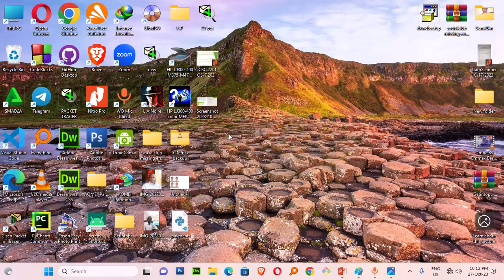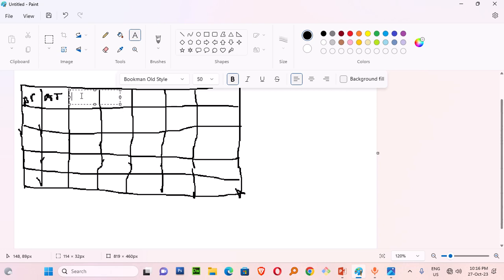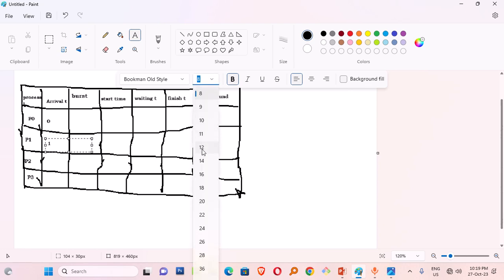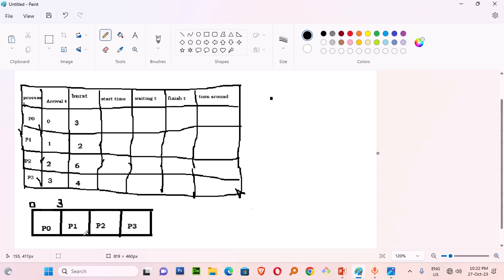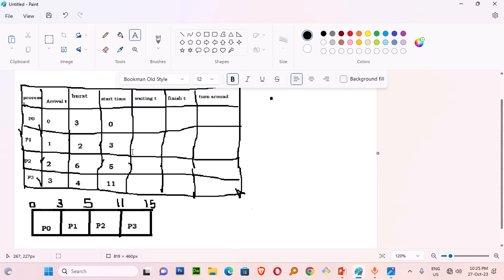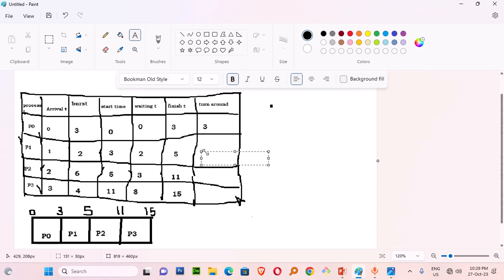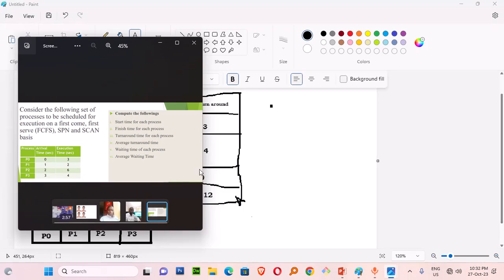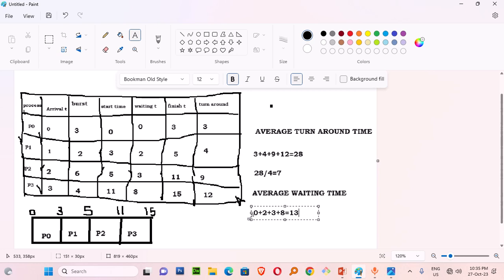FIRST COME FIRST SERVE SCHEDULING IN OPERATING SYSTEM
How to calculate in first come first serve convoy methodology